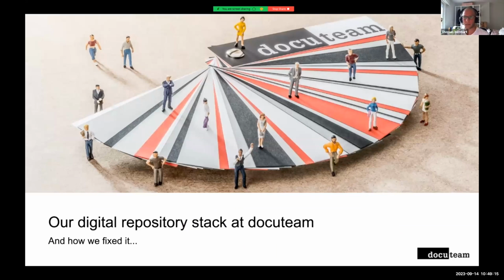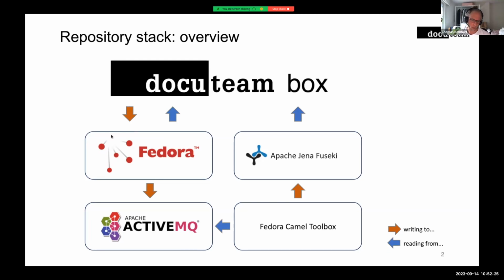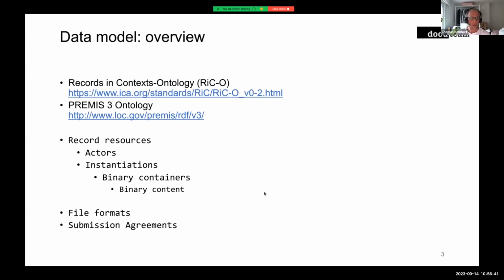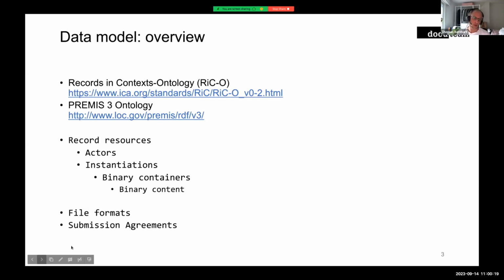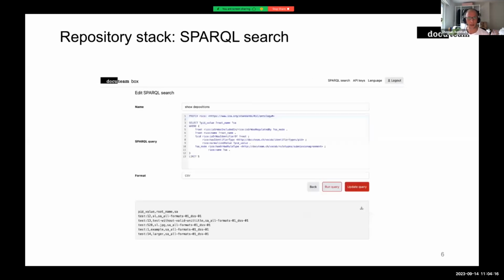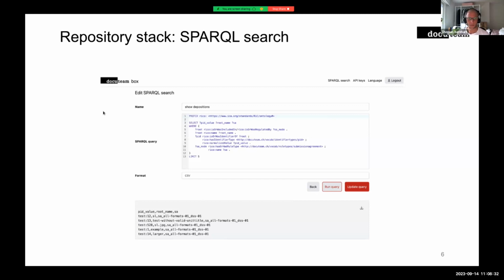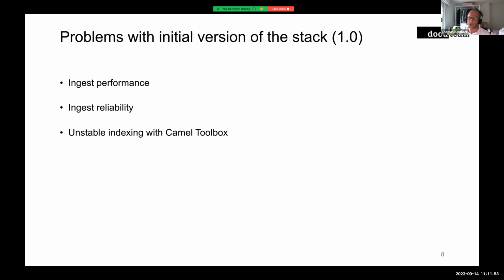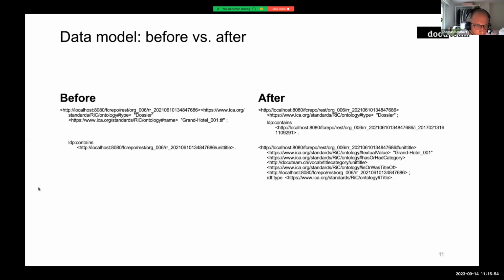Our digital repository stack at DocuTeam - 2023 Virtual Fedora Showcase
In this presentation, Thomas Bernhart provides an overview of the digital repository architecture they are using at DocuTeam, and he discusses how they are working with Fedora within this infrastructure.